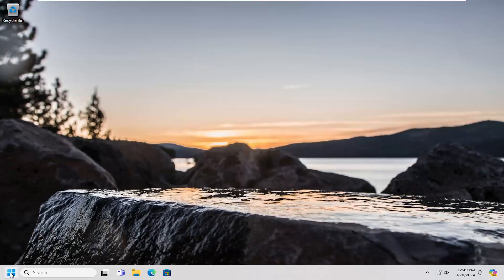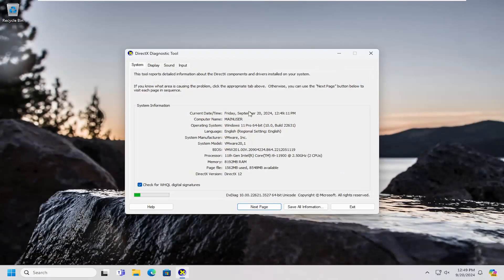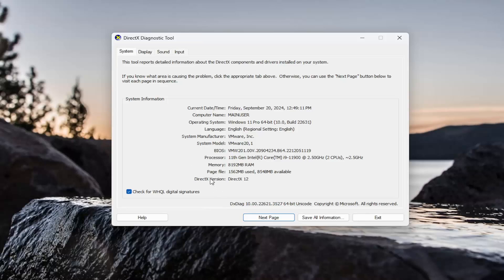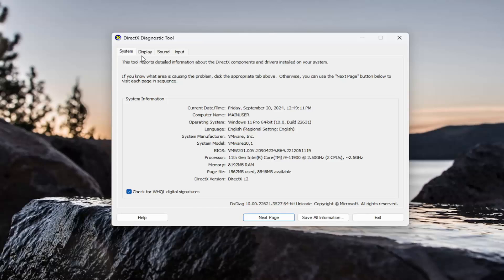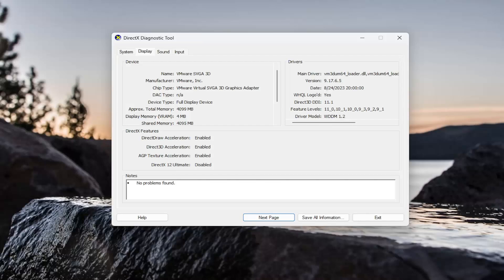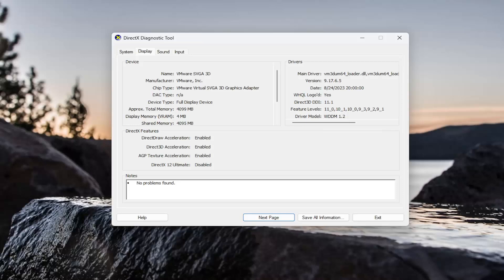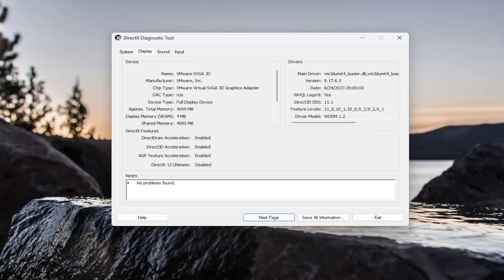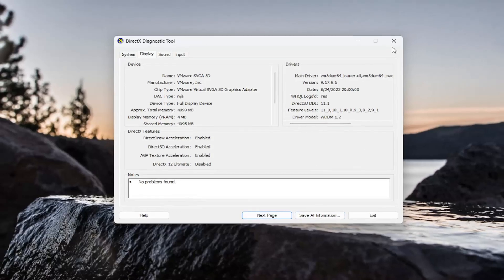Fix Valorant DX11 Feature Level 10.0 Is Required to Run the Engine in Windows 11/10 [Solution]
Gamers must be quite familiar with the error message “DX11 feature level 10.0 is required to run the engine”. This can pop up during the gameplay in CS:GO, PUBG, etc. And this is something that’s been plaguing Valorant players. To pinpoint the main source of the problem and get it resolved, we’ve gathered some fixes.

DX11 Feature Level 10.0 Is Required to Run the Engine Error in Valorant is a recurring issue since the closed beta days. If you have been running into the issue lately, it is due to your graphics card drivers that may need a reinstall or an update. Fixing it takes only a few minutes, and it gets rid of the DX11 Feature Level 10.0 Is Required to Run the Engine Error in Valorant for good.

Issues addressed in this tutorial:
feature level 10.0 is required to run the engine
dx11 feature level 10.0 is required to run the engine
dx feature level 10.0 is required to run the engine
dx11 feature level 10.0 is required to run this engine

Some users are receiving an error message DX11 feature level 10.0 is required to run the engine on the Steam or Valorant game. It is clear from the error message that the user’s system should have DirectX 11 feature level 10.0. It is not the Valorant or Steam specific error; you can see it on any game that requires DirectX to run. Some users have received it on MIR4, whereas some received it on Fortnite, PUBG or ARK. In this tutorial, we will discuss the cause of this error and the solutions to fix it.